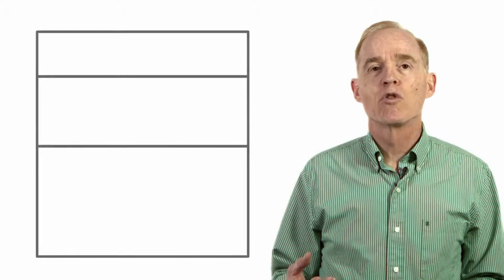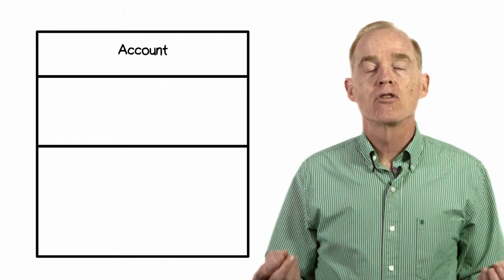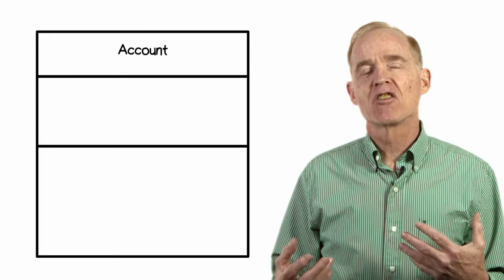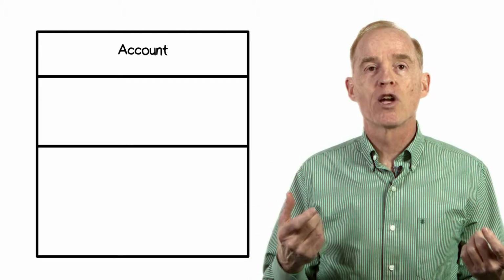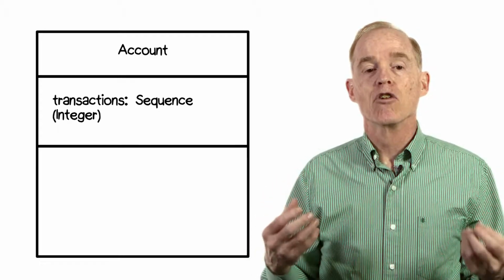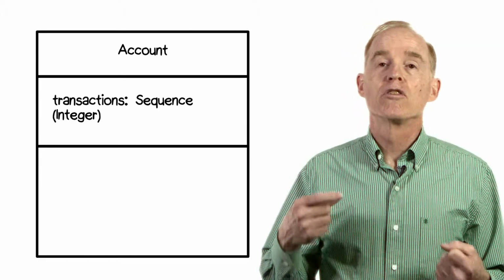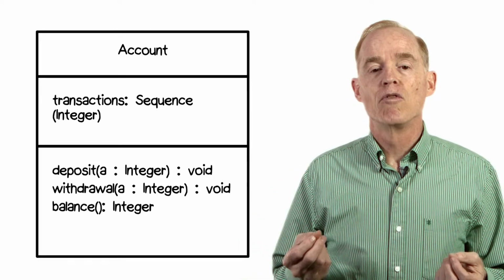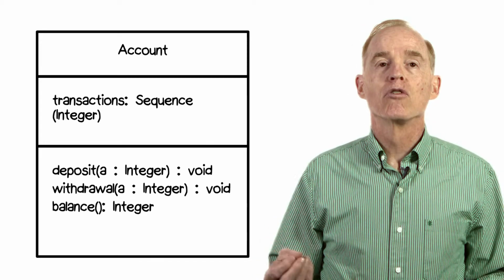Bank Account Class